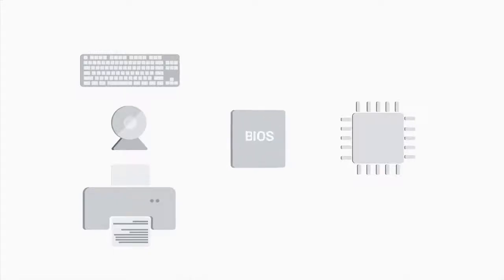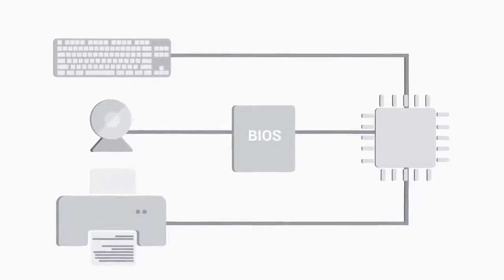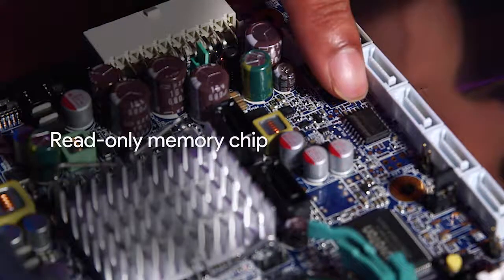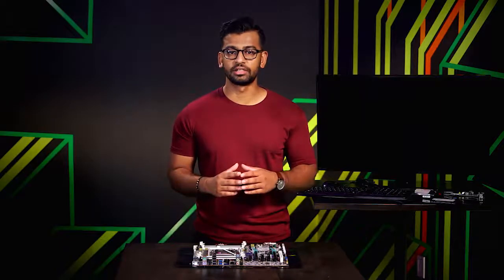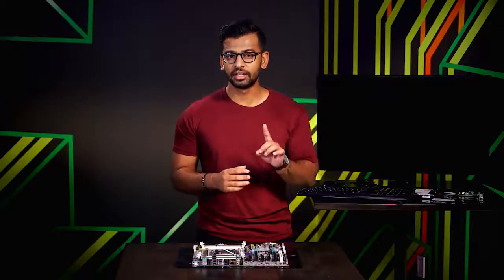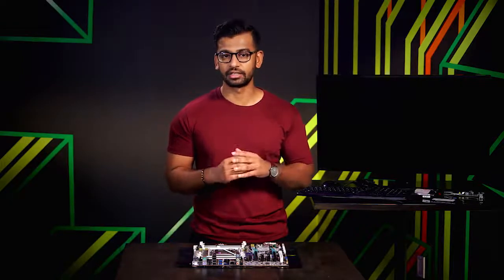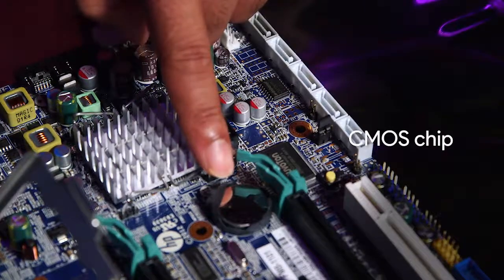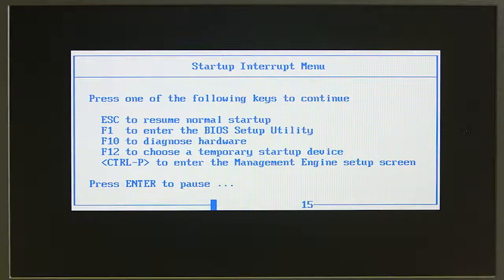What is BIOS? lecture#26 | Part#1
What is BIOS?

This channel is providing you online Free Courses in Google IT Support, Data Science, Machine Learning, Digital Marketing, Information Technology, Cloud Platform Fundamentals Core Infrastructure, System & Network Security Applications, Next Generation Security Concepts & Networking. If you want to see more lectures in this Channel.